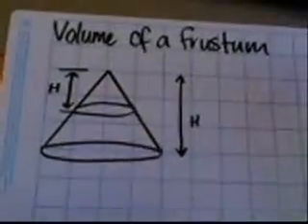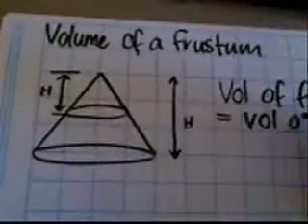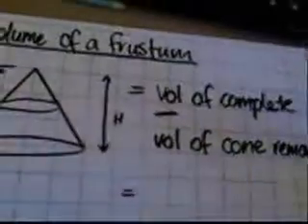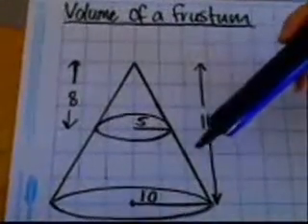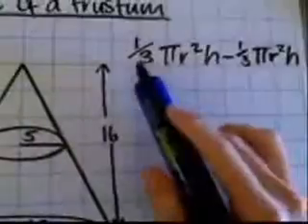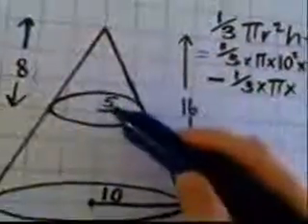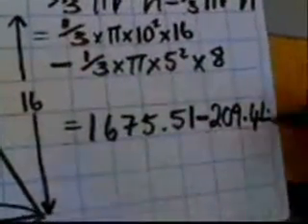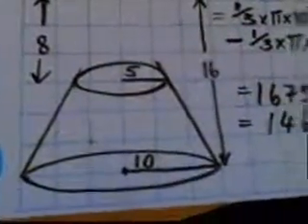Vol of a frustum JME